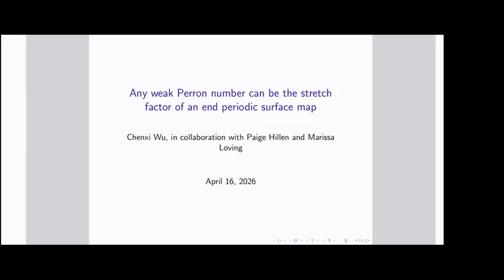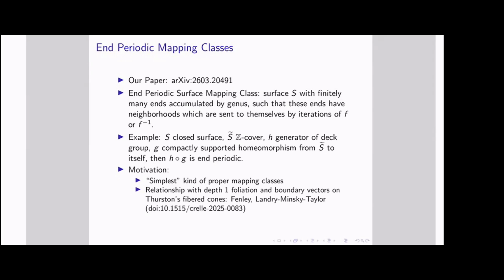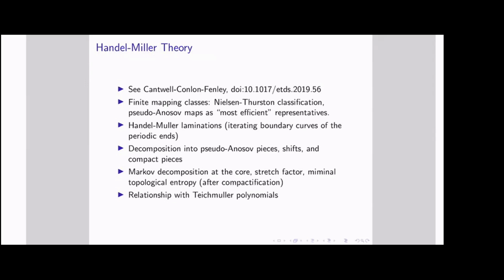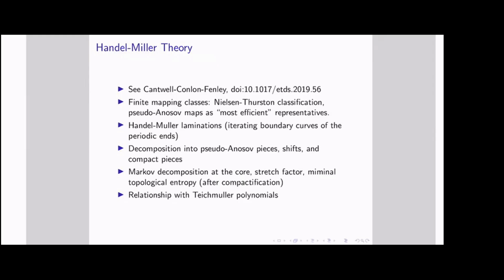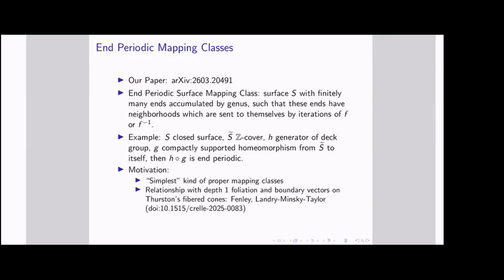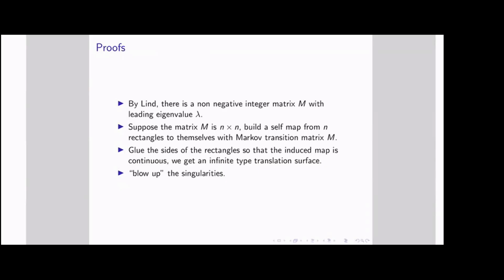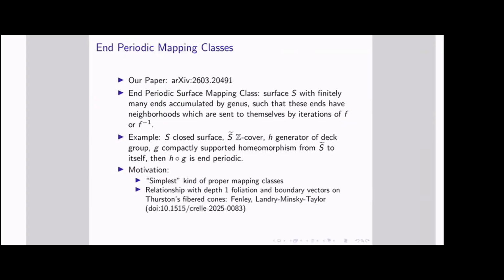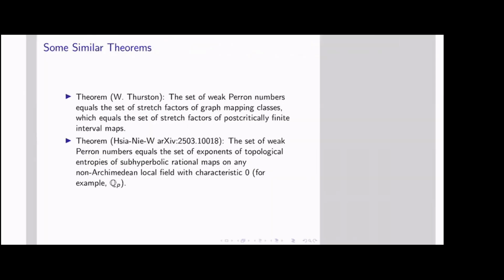April 15th 2026, Pacific Quasiworld / Chengxi Wu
Chenxi Wu (University of Wisconsin-Madison, US)

Title: Any weak Perron number can be the stretch factor of an end periodic surface map

Abstract: Endperiodic surface maps is a family of proper mapping classes on infinite type surfaces that has been particularly well studied. By making use of infinite type translation surfaces, we proved that any weak Perron number (an algebraic integer no smaller than the absolute value of any of its Galois conjugates) can be the stretch factor of the Handel-Miller lamination of such a mapping class. In other words, the exponents of the minimal topological entropy of the one point compactification of a representative of such a mapping class can be any weak Perron number. This is a collaboration with Paige Hillen and Marissa Loving.